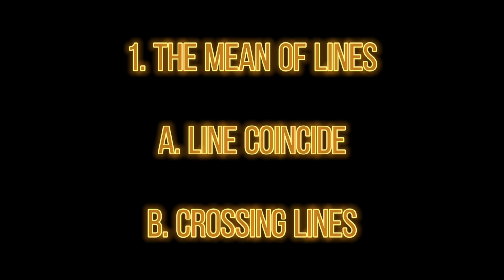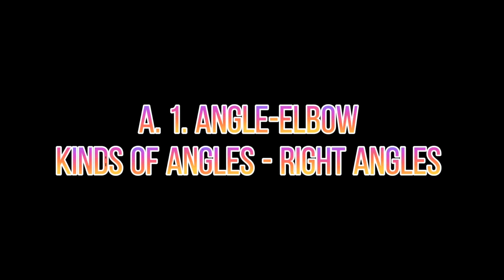English Math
Pendidikan Matematika